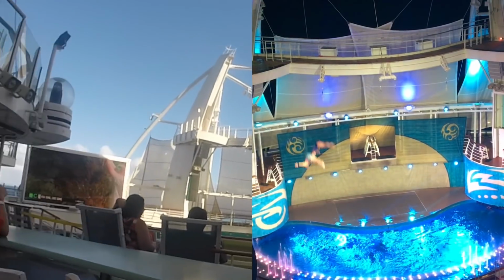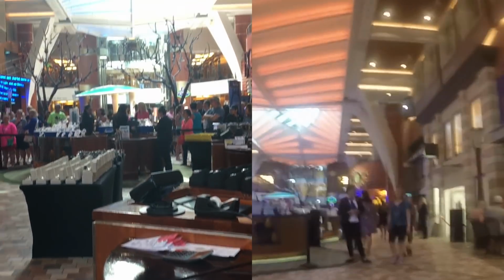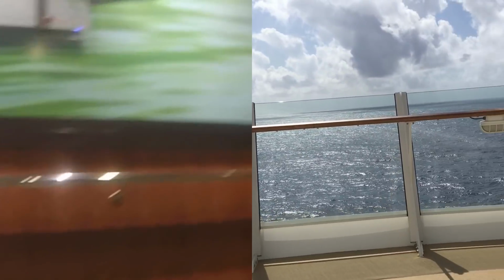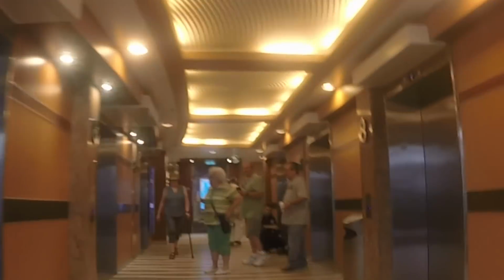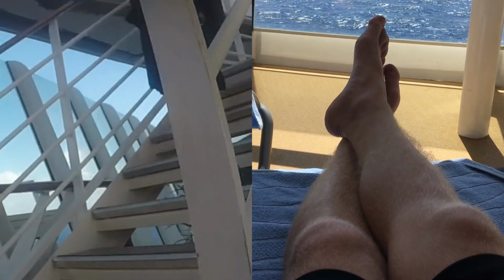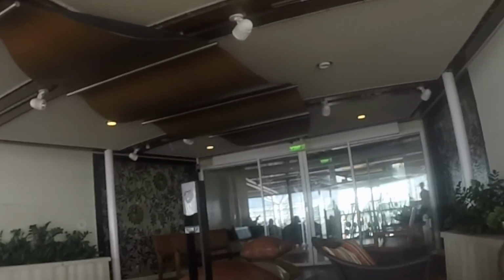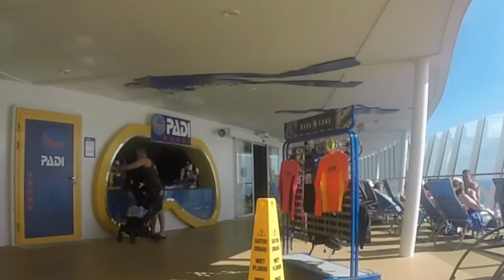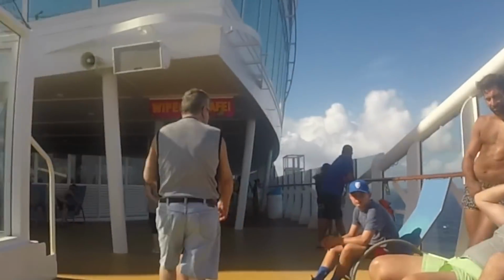FULL TOUR of Royal Caribbean's ALLURE OF THE SEAS | 2018